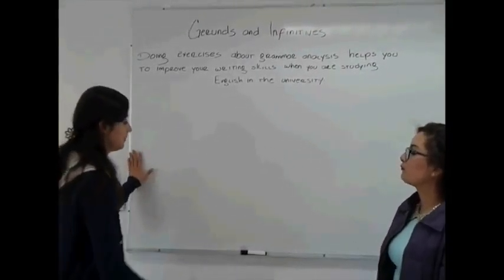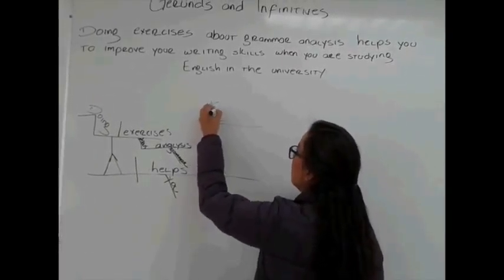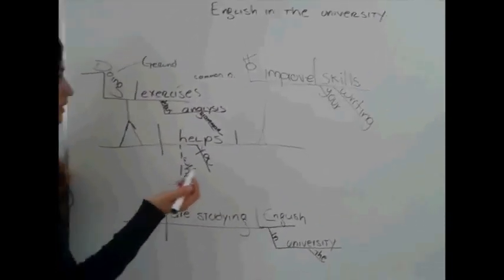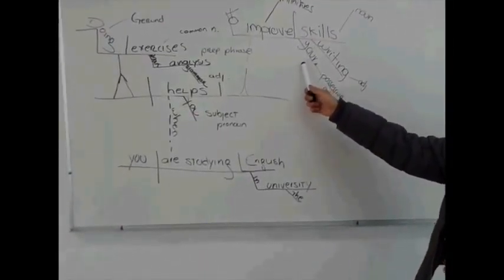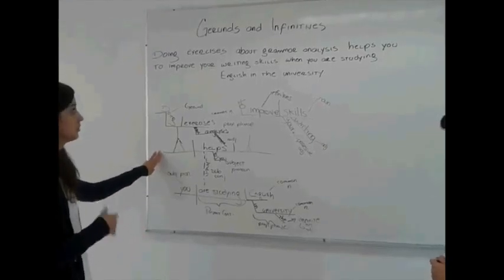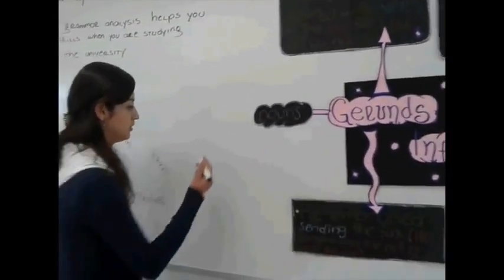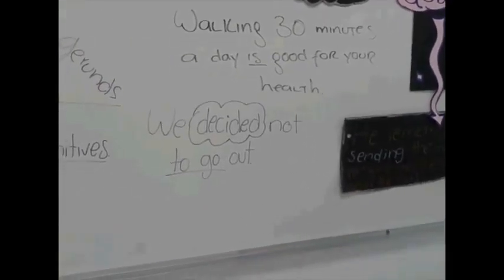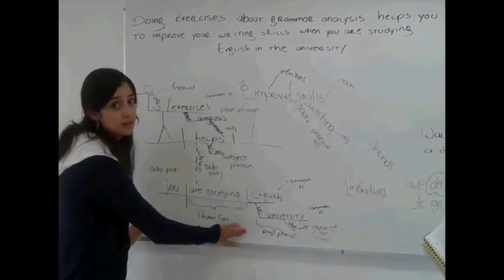Infinitives vs Gerunds